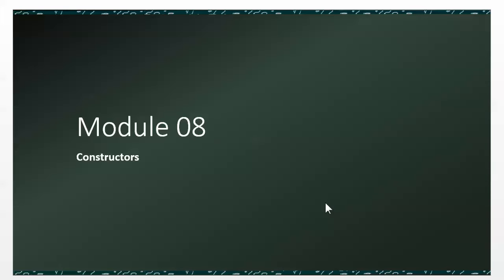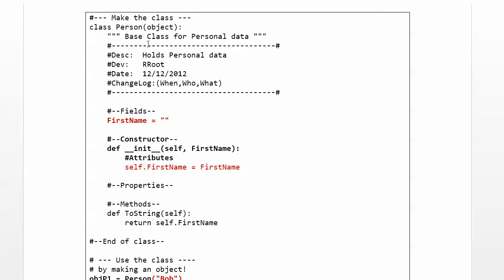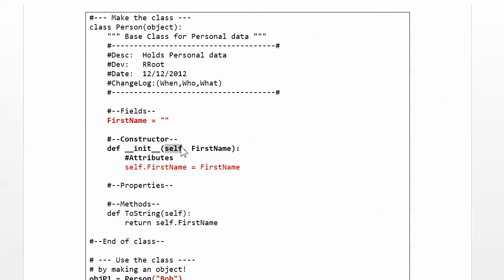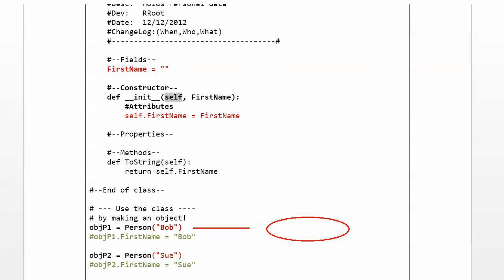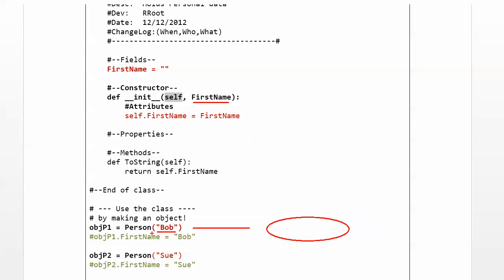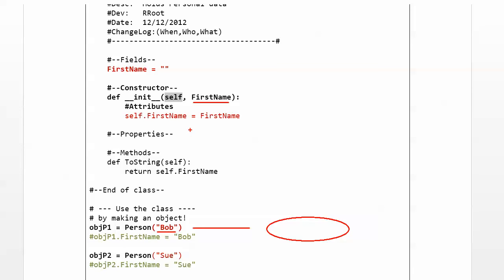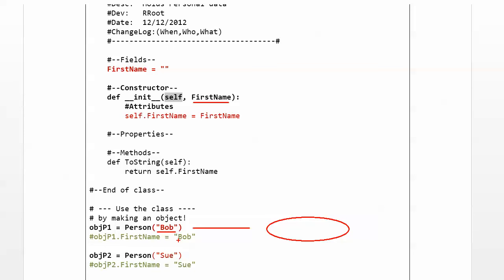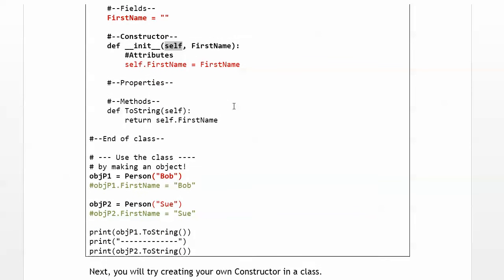Python Module 08 06 Constructors